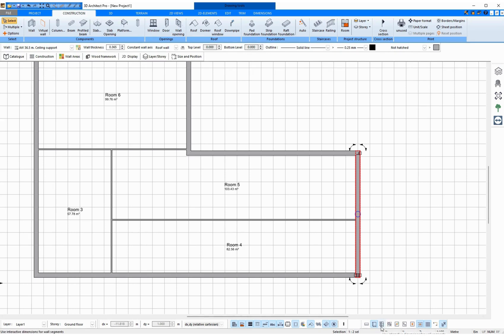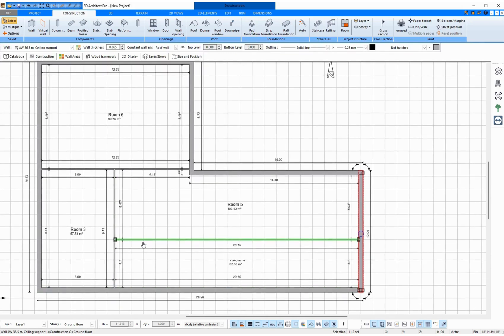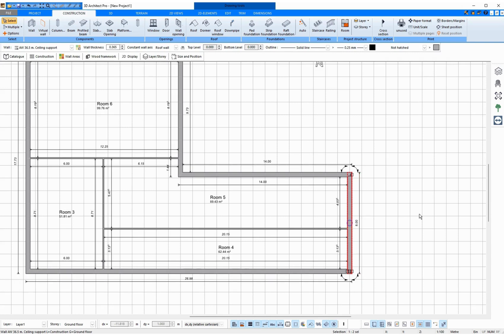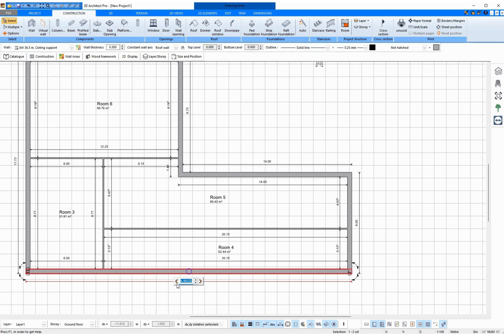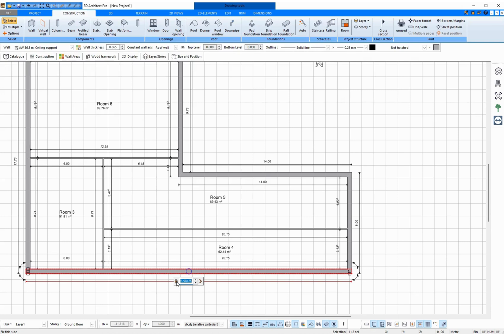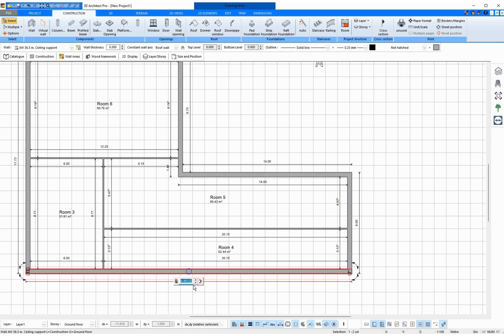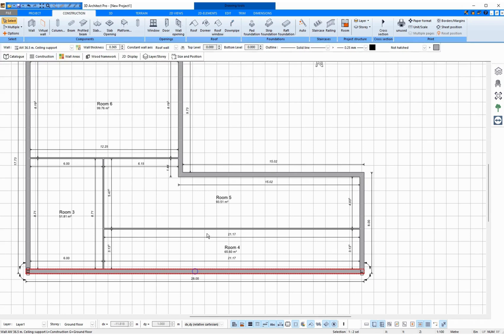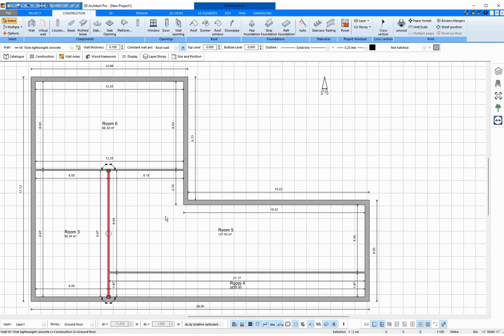Adjusting Rooms and Walls Afterwards with Plan7Architect